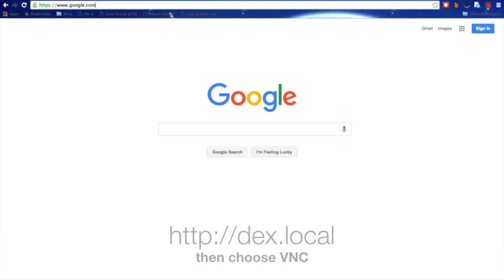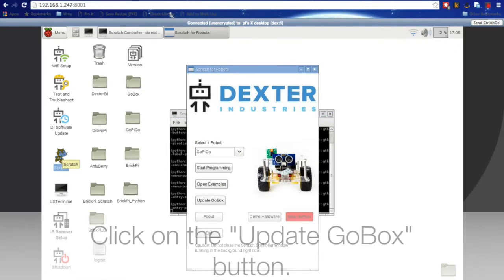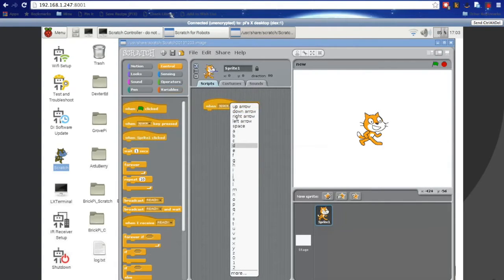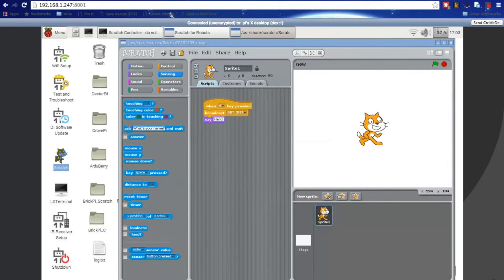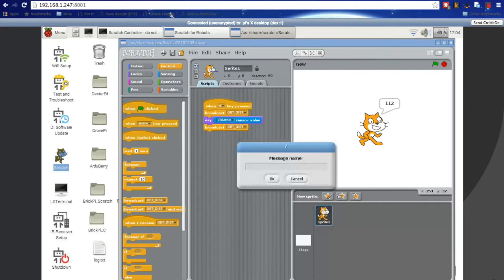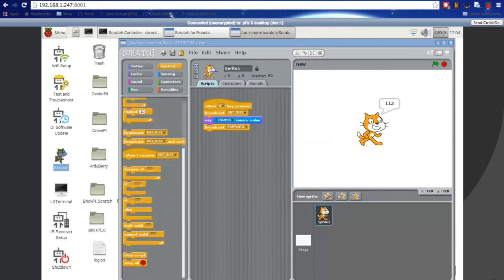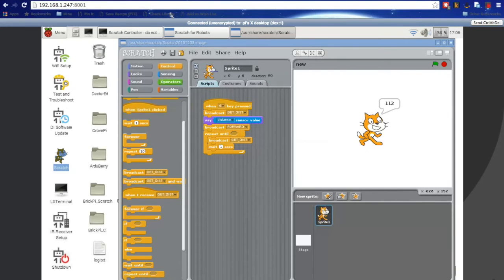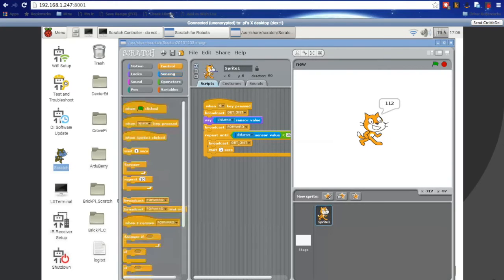GoBox Mission Five: Ultrasonic Sensor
Welcome to Mission Five of GoBox, the monthly robotics subscription using the GoPiGo, Raspberry Pi robot!

In this lesson we will go over how to program the Ultrasonic Sensor so you can detect how far your GoPiGo is away from an object.